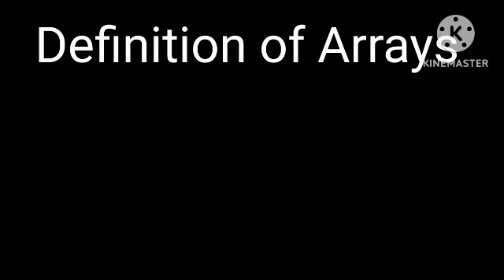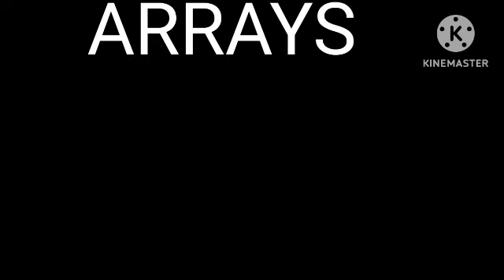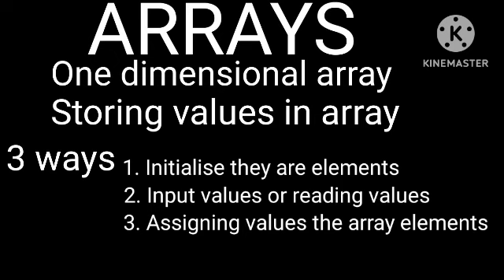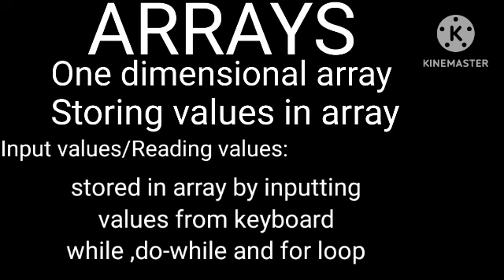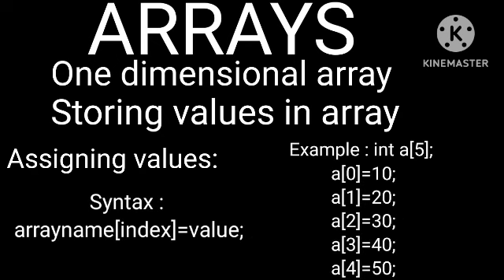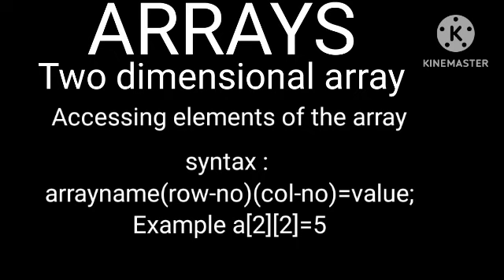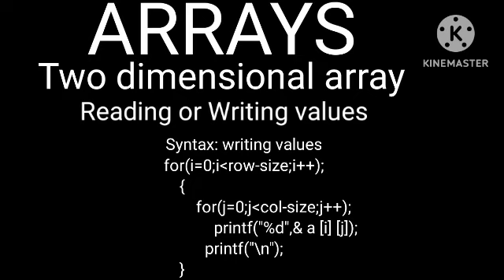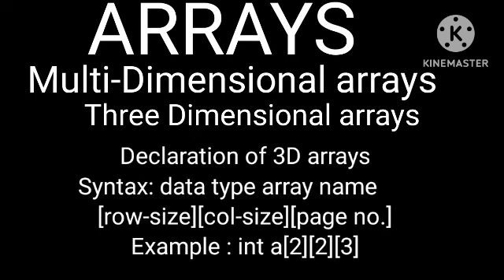January 18, 2023